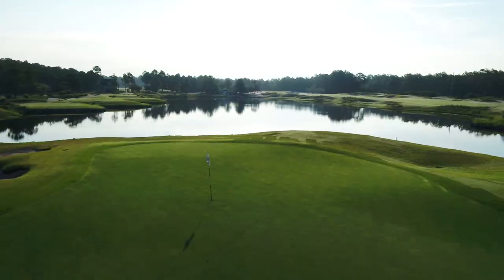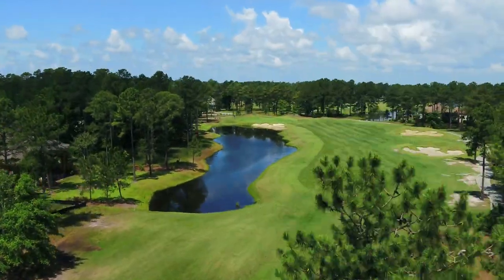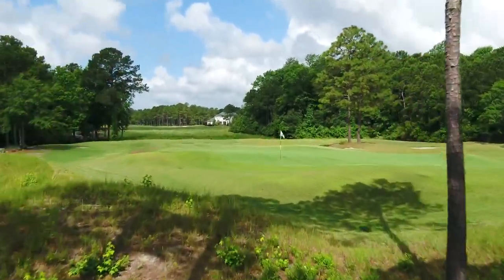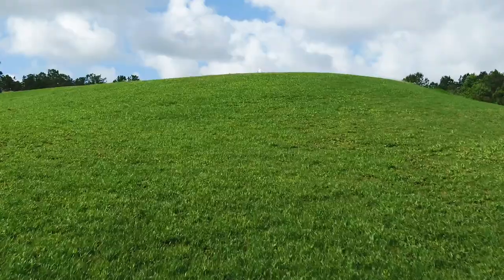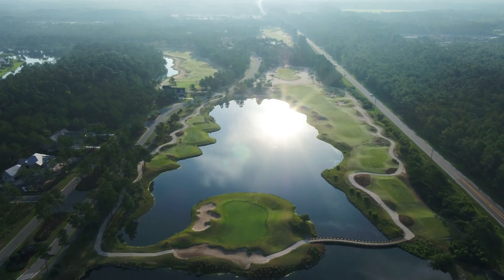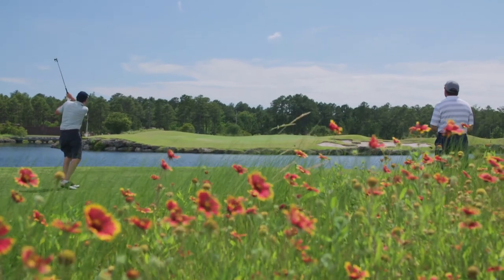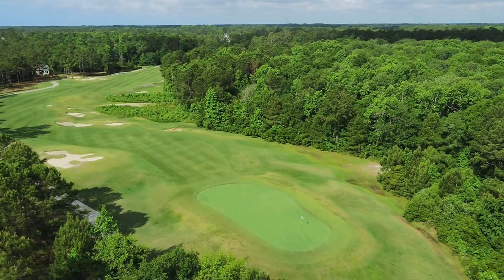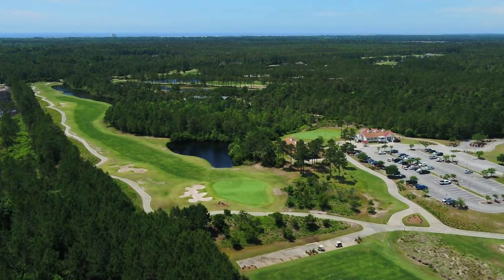Leopard's Chase Golf Links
Leopards Chase

Leopard’s Chase Golf Links is one of 4 Big Cats courses in lovely Ocean Isle, N.C., located just a short drive from Myrtle Beach, has been one of the top courses on the Grand Strand.

With more than 220 acres of natural coastal terrain, Leopard’s Chase is graced with scenic landscapes, scattered with native grasses and plantings, including preserved wetlands, creating a series of picturesque vistas.